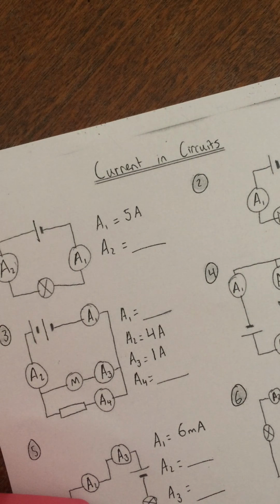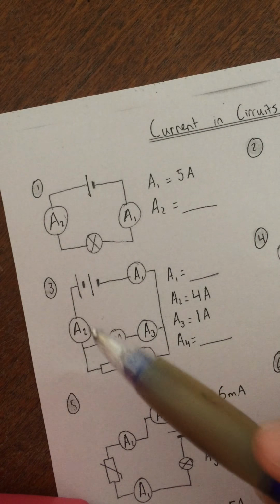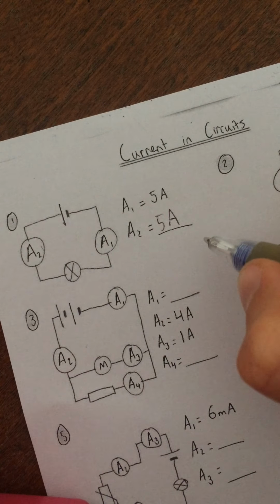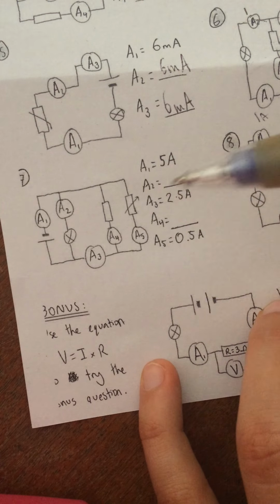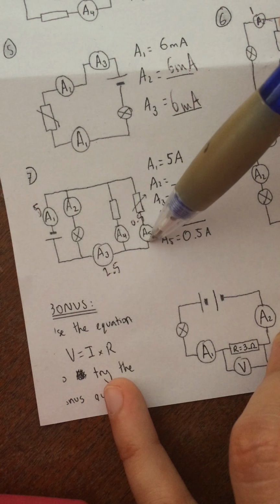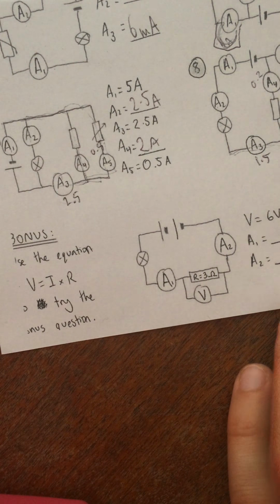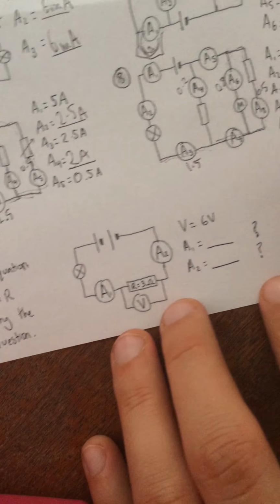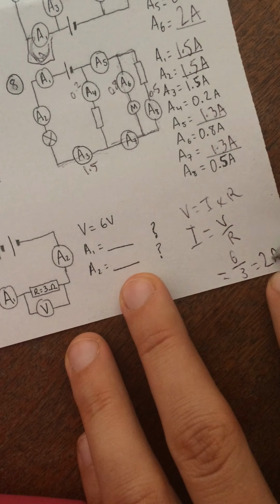Current in Circuits walkthrough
Remember the current rules:
- Current in a series circuit stays the same
- Current in a parallel circuit splits (what goes in must come out).